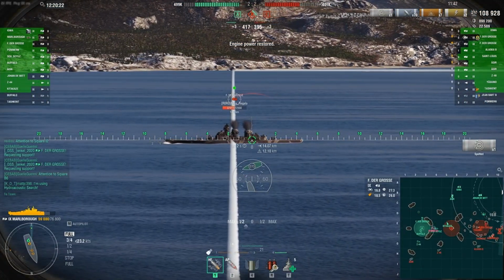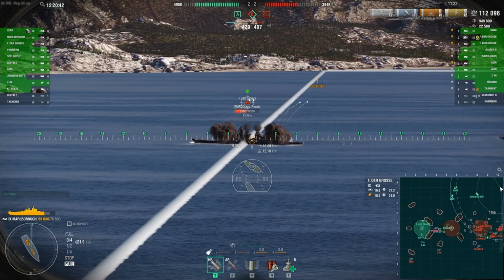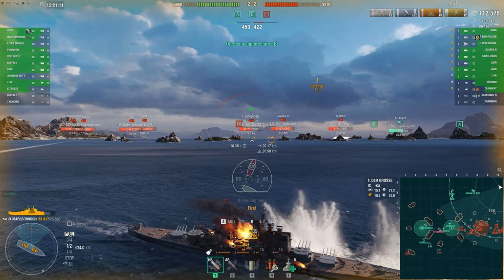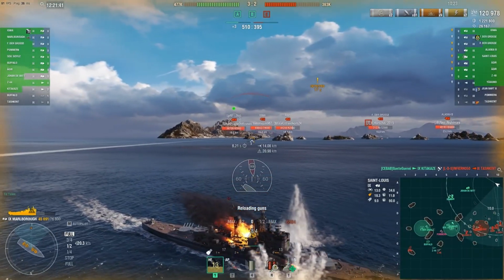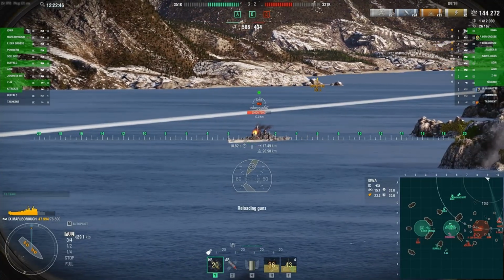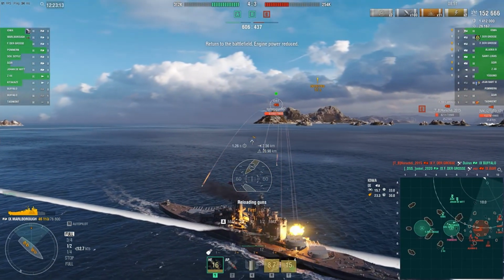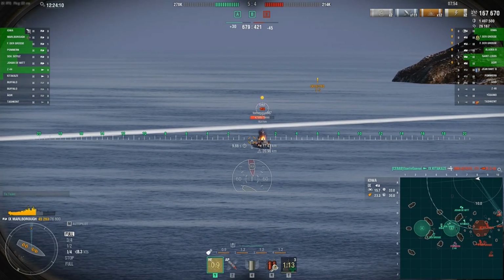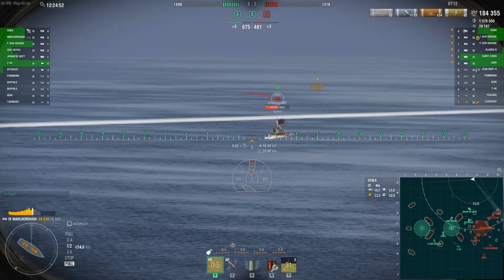Marlborough British Battleships Dockyard World of Warships Wows Review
How to play HMS Marlborough Royal Navy Battleships World of Warships Wows Review + concealment build guide full ship upgrades captain skills gameplay highlights.

0:00 HMS Marlborough intro + Captain skills build
3:05 HMS Marlborough gameplay highlights
13:20 HMS Marlborough Finale and match score cards

Marlborough Build: Gun Feeder, Grease the Gears, Basics of Survivability, Concealment Expert, Emergency Repair Expert, Fire Prevention and Adrenaline Rush. Upgrades: Main Armaments Mod 1, Damage Control Mod 1, Aiming Systems Mod 1, Steering Gears Mod 1, Concealment System and Main Battery Mod 3

Hello and welcome everyone the winder dockyard event in Update 0.10.11 is now live on all servers where you can start building new British battleship HMS Marlborough at the Clydebank Dockyard, as well as obtain two other ships Dreadnought and Repulse! This video focuses primarily on the Marlborough but you can find a full review of the Repulse in the top right which I encourage you to check it out as itsa fantastic ship and can be obtained for free during this dockyard event.The tier 9 british battleship Marlborough is based on a 1947 project with some of the design solutions borrowed from the Vanguard-class and King George V-class ships.  Marlborough's primary attraction is her large number of main battery guns consisting of sixteen 356 mm guns housed in four turrets. While the main artillery is not regarded as particularly accurate, this is compensated for by Marlborough low detectability and numerous main battery guns that fire quite rapidly for her type and have a decent firing range. Simply throw enough mud at the wall and some of it will stick. Should you be interested in adding the Marlborough to you port the absolutely cheapest way is to buy one of the starter packs costing 5,500 dubs which completes 5 shipbuilding phases immediately and then complete the remaining 27 of 32 phases by completing ingame missions throughout the entire duration of Update 0.10.11 and during the first 3 weeks of Update 0.11.0. Should you decide to wait and see and watch some more videos before making your mind up you can simply complete phases by playing you can still get the Dreadnaught and Repulse for free. You could grind out the full 27 phases by playing the mission directives but then the completing the final 5 for doubloons would cost 5 times 1500 dubs which is 7500, 2K dubs more expensive than using the starter pack option. You can of course complete the whole dockyard on day 1 by completing with doubloons but these 2 previous mentioned examples are the cheapest ways to get the tier 9 british battleship marlbourough